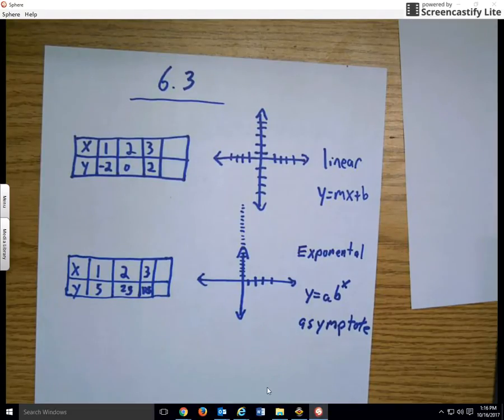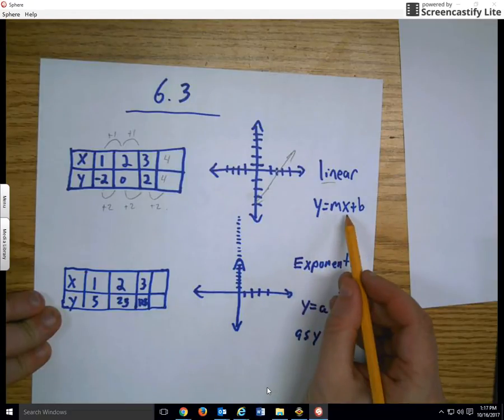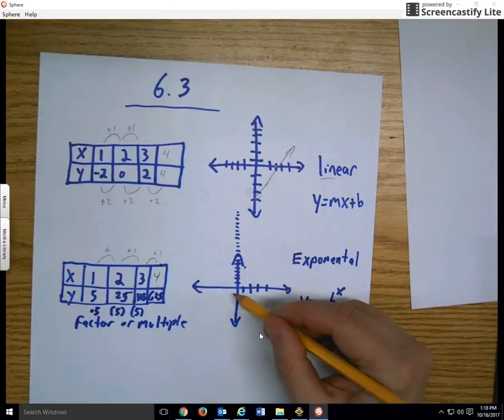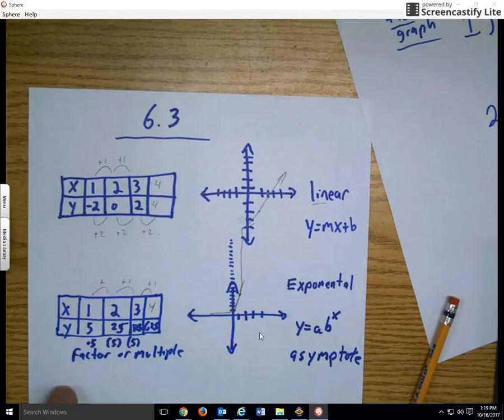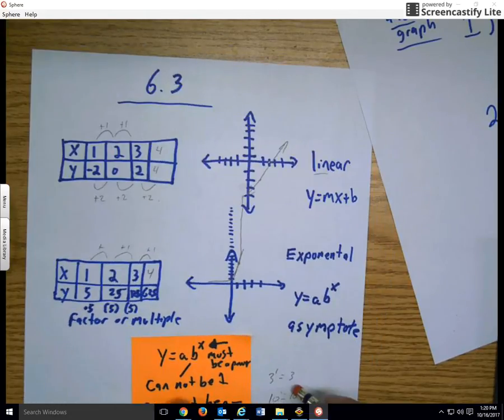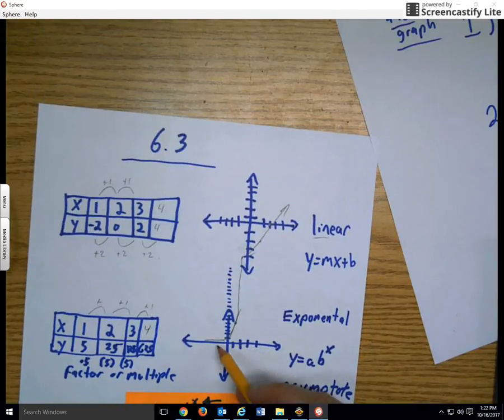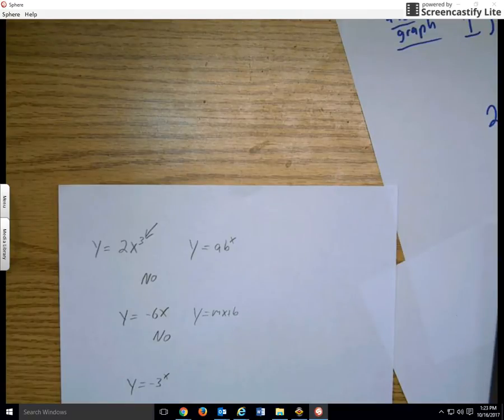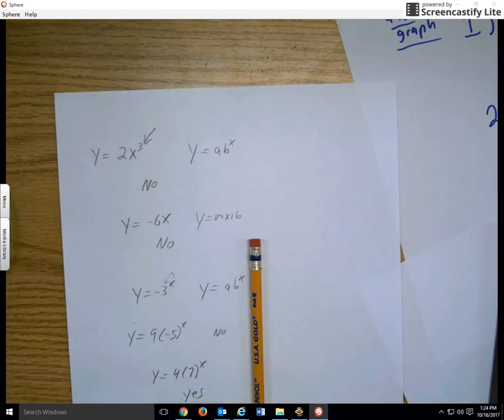Oct 16, 2017 1:24 PM